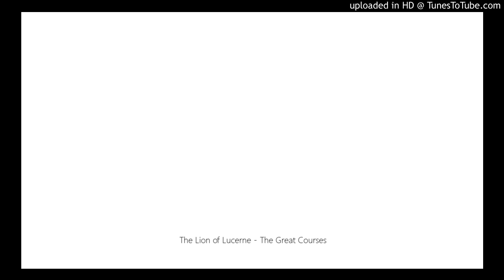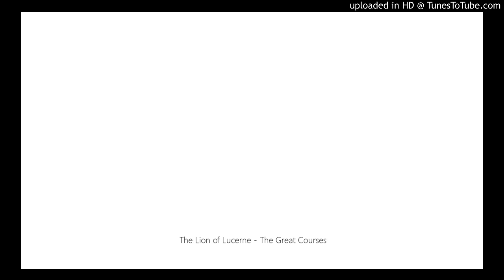The Lion of Lucerne